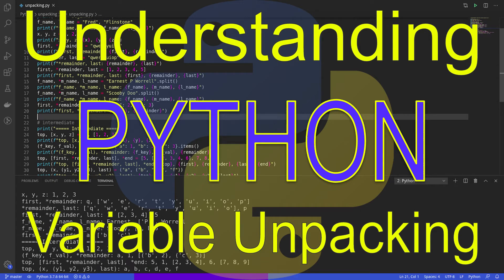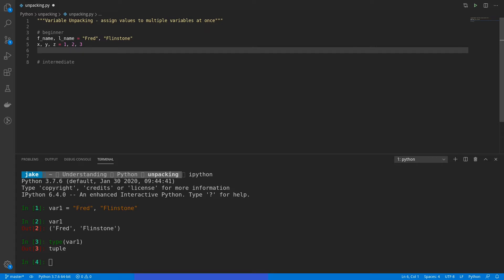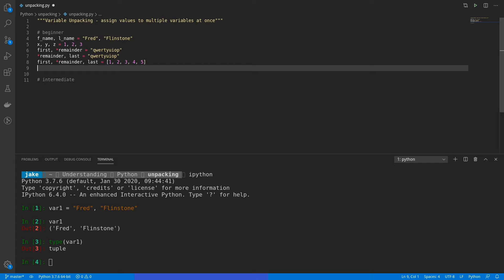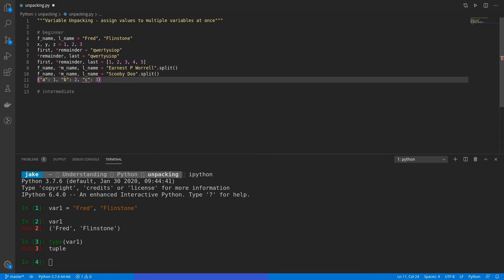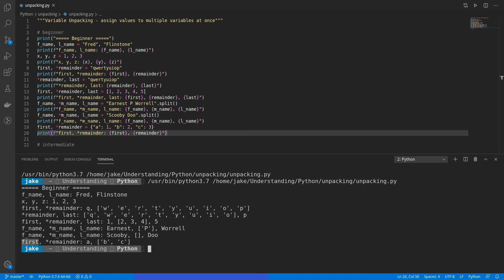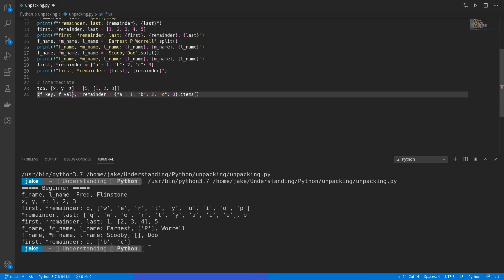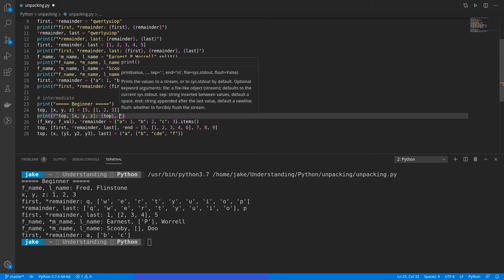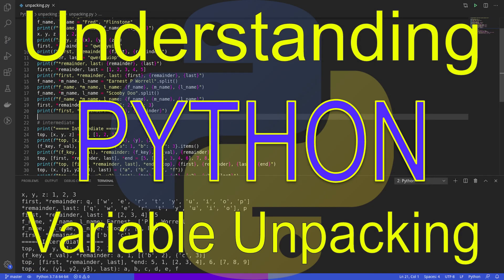Understanding Python: Variable Unpacking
In this video, I go over variable unpacking. The lesson is separated into beginner and intermediate areas.